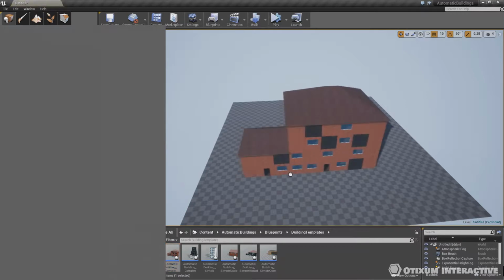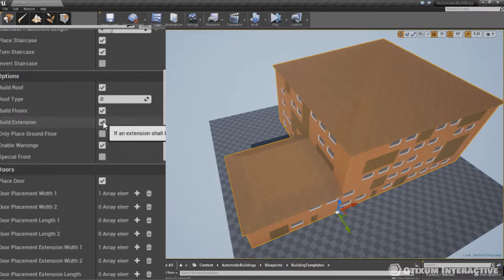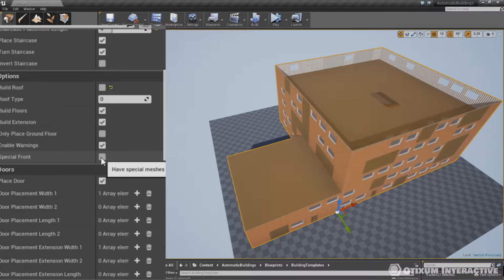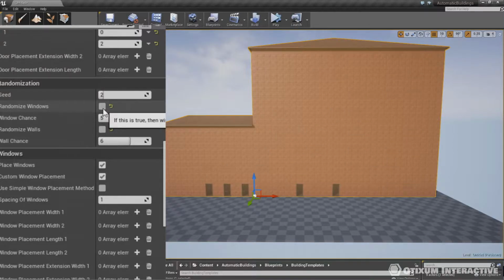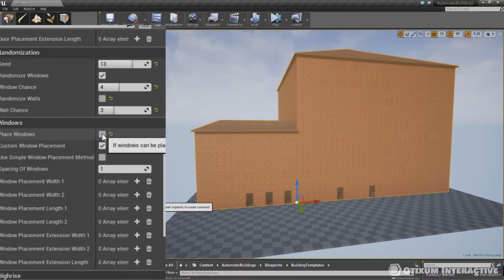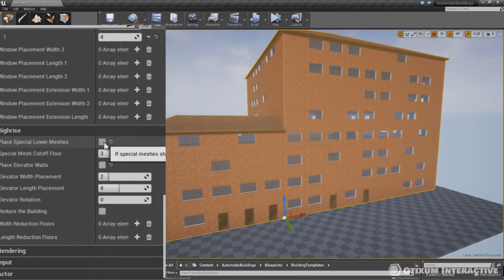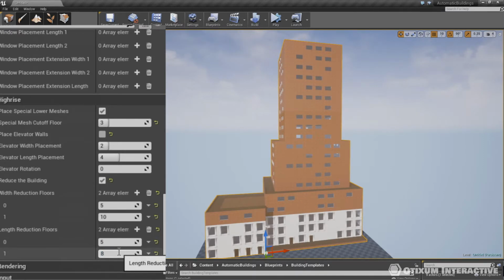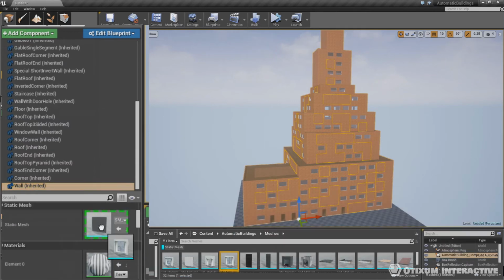Automatic Buildings: Complex building version tutorial - Unreal Engine 4 Marketplace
✪ Buy on the Unreal Engine marketplace: ✪

✪ Information: ✪
A tutorial video that shows how the complex version of Automatic Buildings works from the "Automatic Buildings" asset pack.

✪ Timecodes: ✪
00:07 - Changing building size
00:22 - Staircase placement
00:35 - Options
01:07 - Doors
01:23 - Randomization
01:50 - Windows
02:10 - High-rise features
03:00 - Change meshes or materials